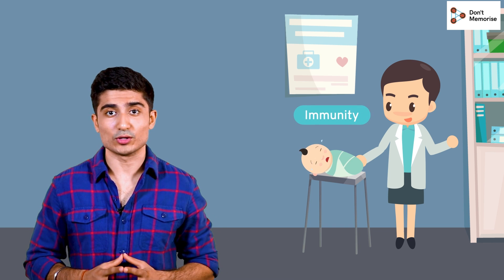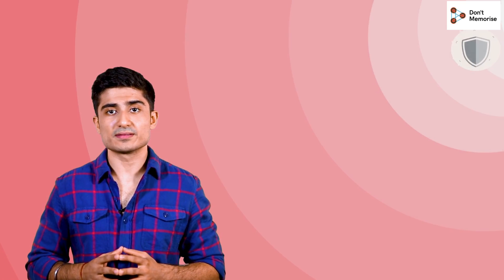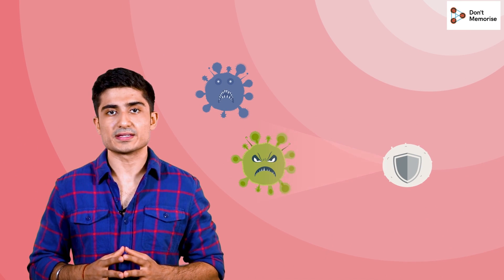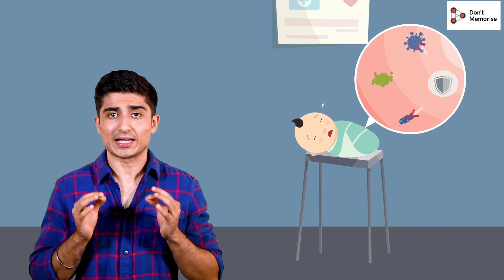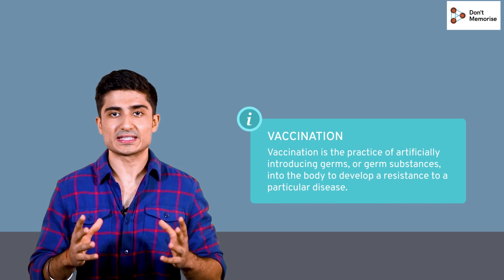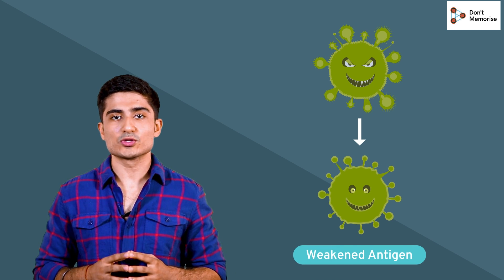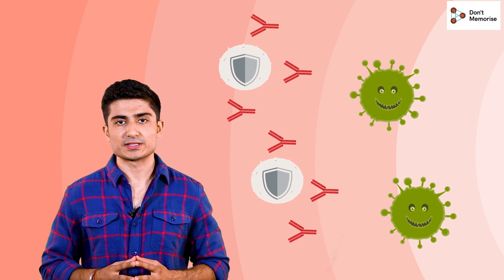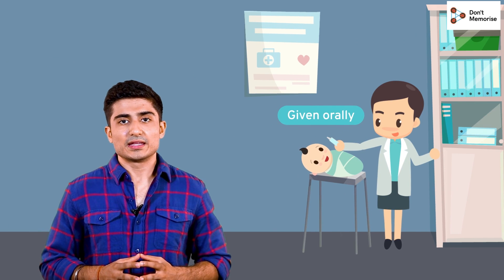Why do we fall ill? - Immunity and Vaccination | Don't Memorise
📅🆓NEET Rank & College Predictor 2024 Most of us are scared of vaccinations! But did you know that it is very necessary for our body's immunity? How? Lets find out!